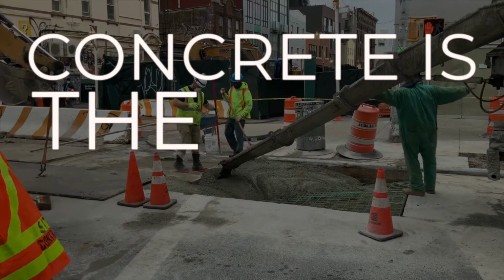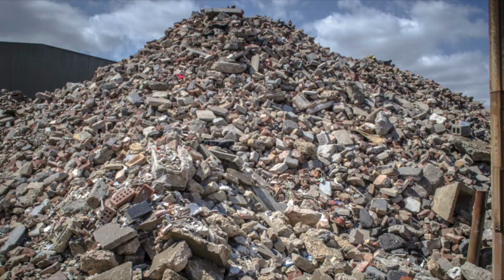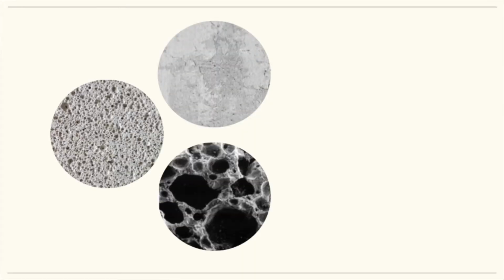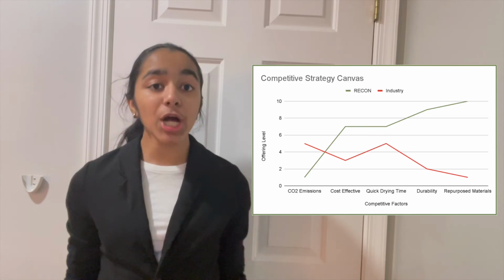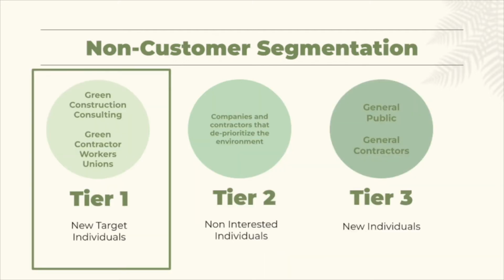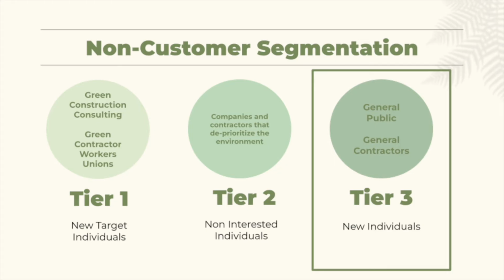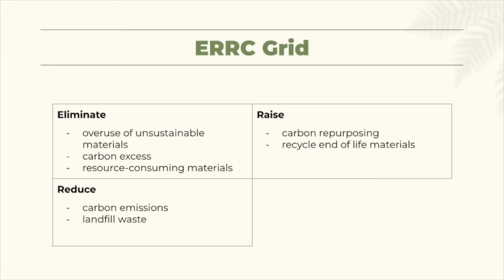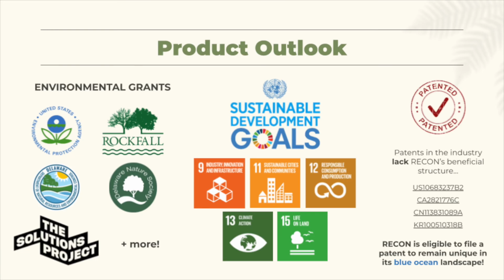RECON Inc. - Blue Ocean Competition 2023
RECON Inc. - Blue Ocean High School Student Entrepreneurs Competition 2023 pitch submitted by Isheta Kulshreshtha, Sahaana Rajagopalan and Iveena Mukherjee of Charter School of Wilmington, Delaware, USA.